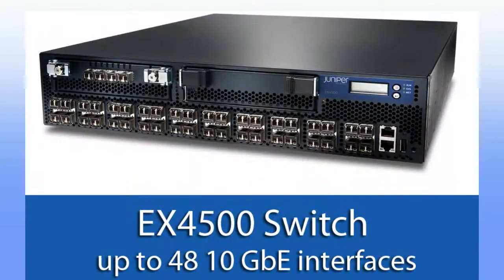Juniper - Data Center Architecture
May 18, 2010 -- Juniper Networks outlined its new "3-2-1" data center network architecture aimed at improving latency, increasing density, boosting security, lowering power requirement and simplifying management.